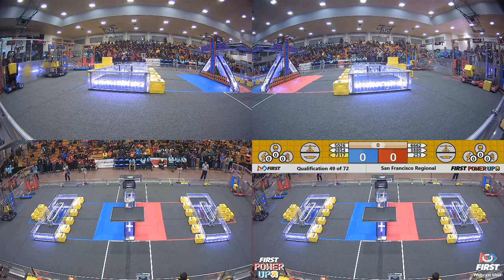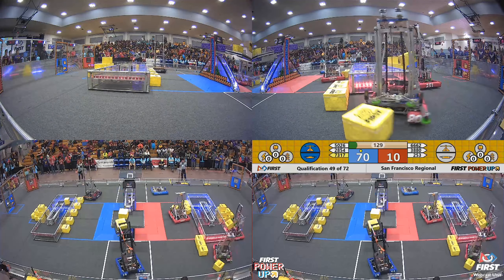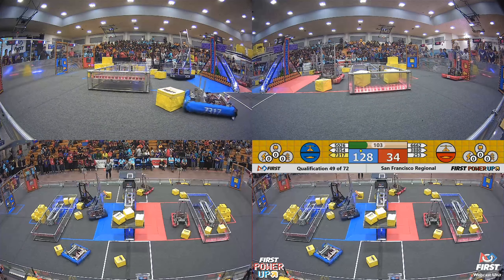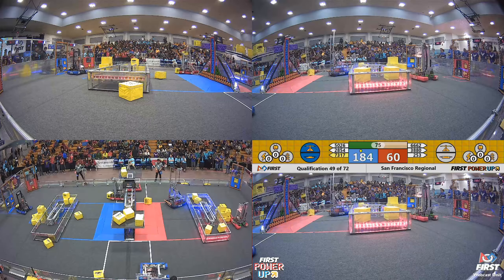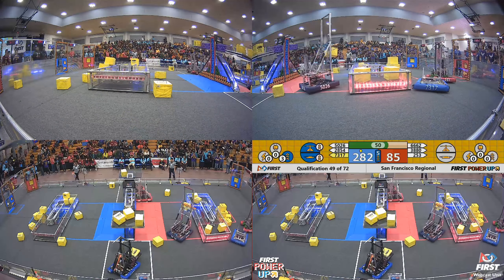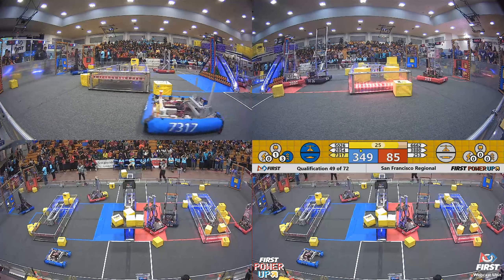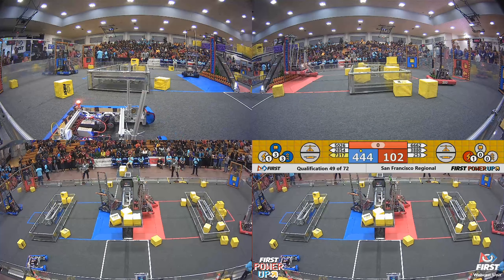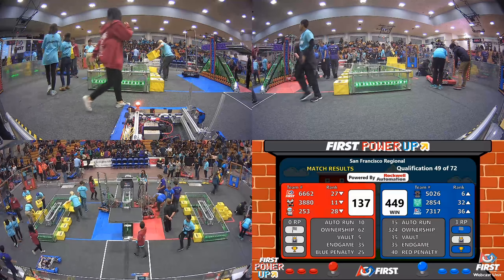Q 49 - San Francisco Regional 2018